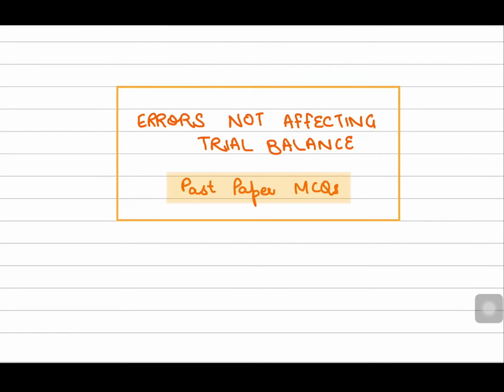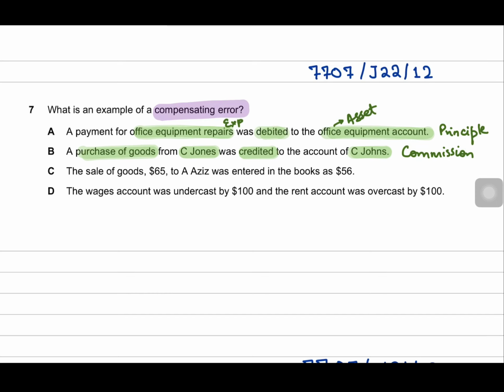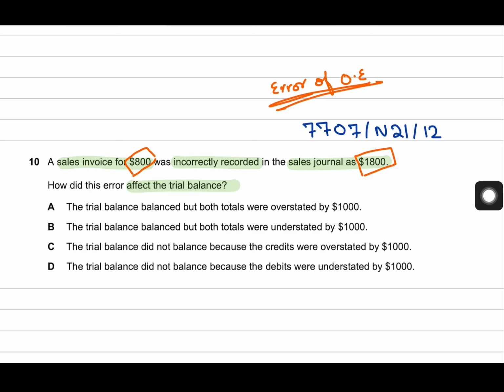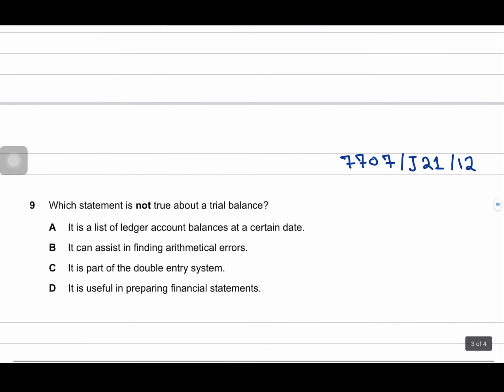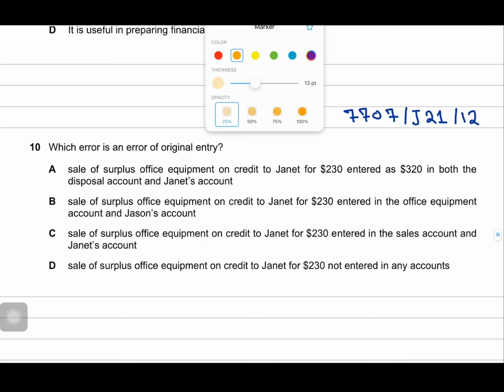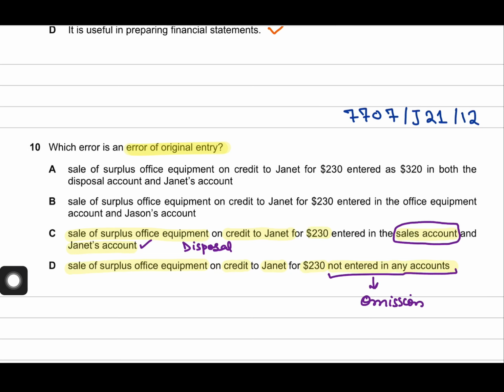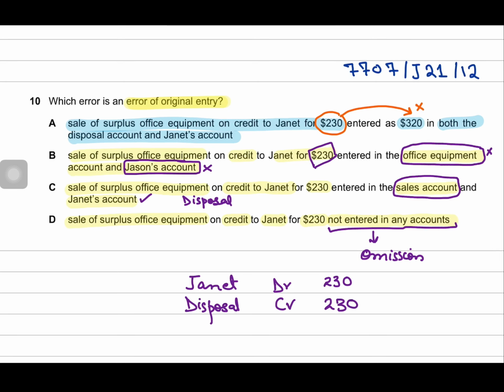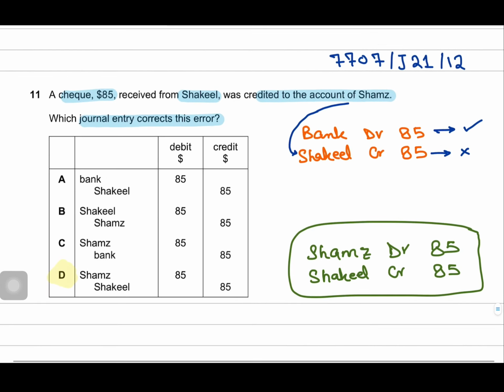O level/IGCSE Accounting - Errors affecting & not affecting trial balance - Part 6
In this video we will be solving Paper 1 examples related to errors not affecting trial balance 📝📝